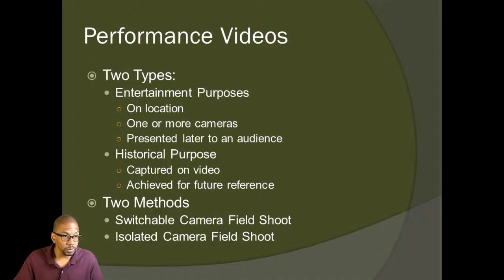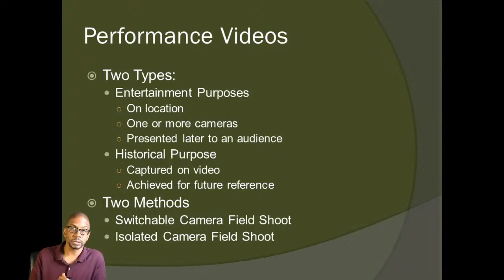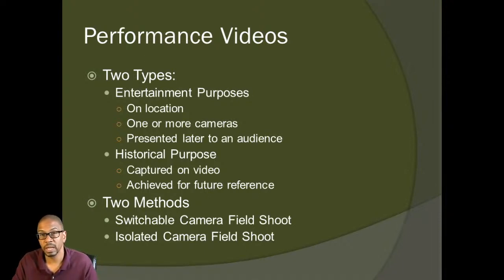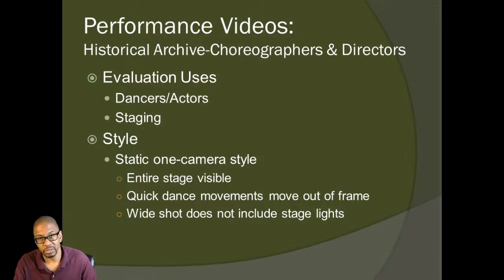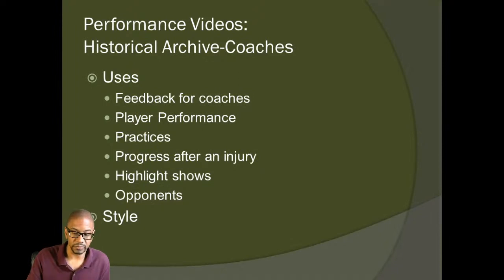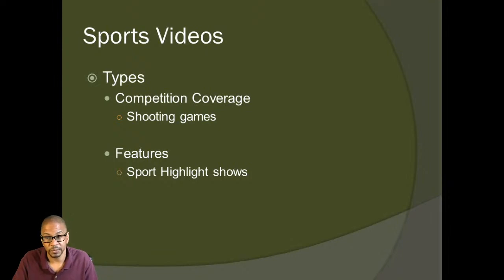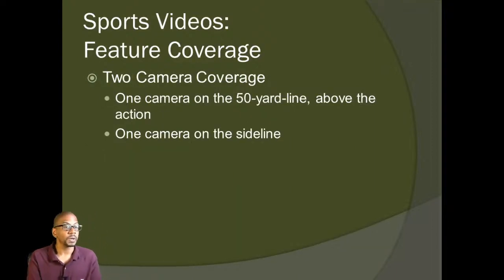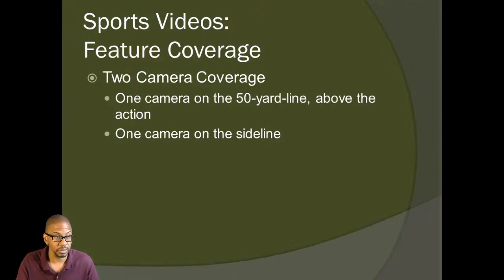Chapter 3 Lecture(Part 2)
In this video I go over the Instructional Video assignment due October 12th and we continue going through chapter 3.

Realized I didn't turn my mic back on after playing the commercial example.  What I said was even though I we didn't go over commercial formats, if you can guess the right format based on the PowerPoint slides flashed, I would give 5 bonus points weather you're right or wrong.  Submit your guesses in the comment section.